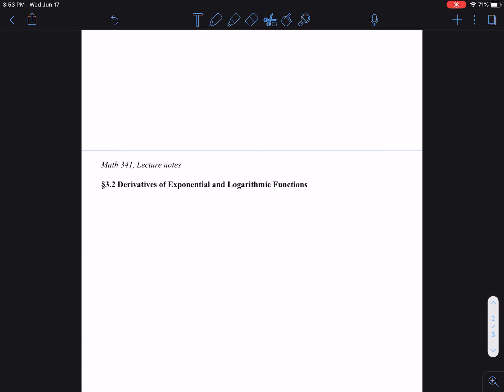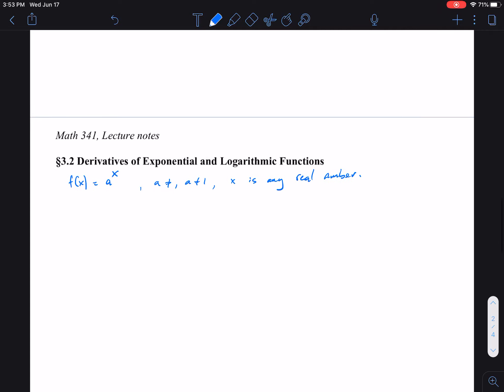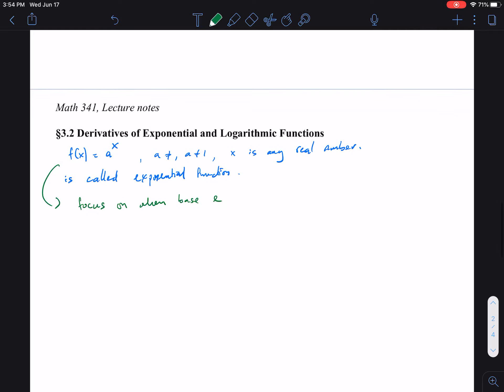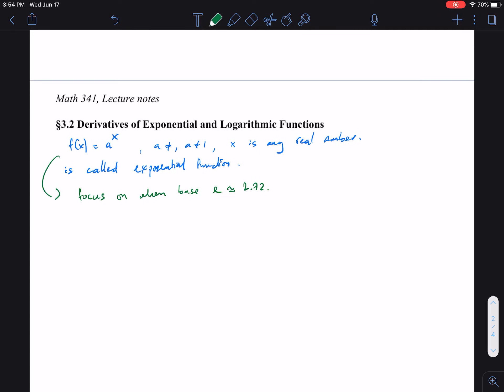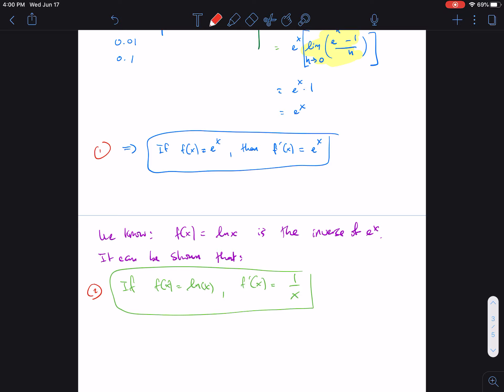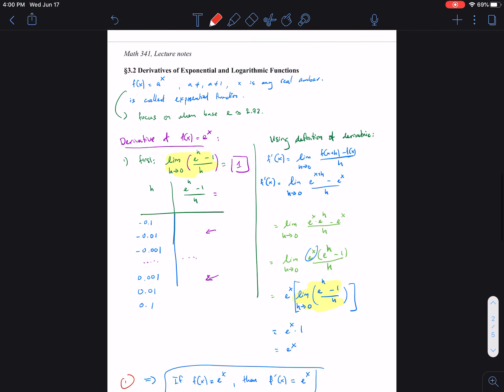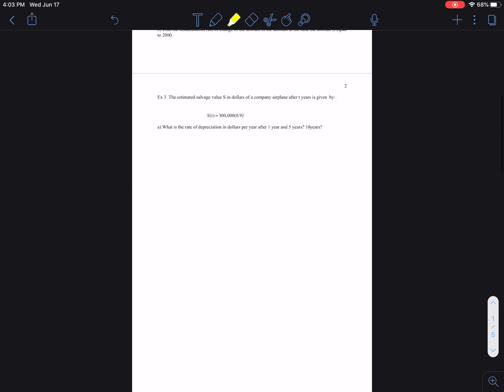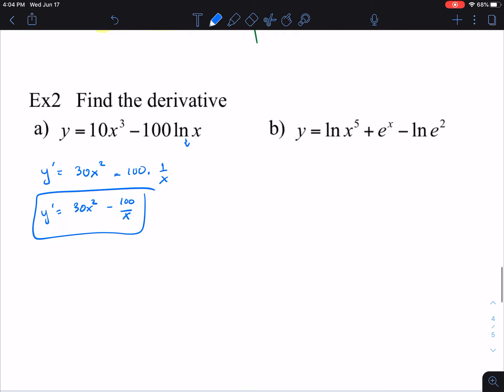M341: 3.2 derivative of exponential and logarithmic function